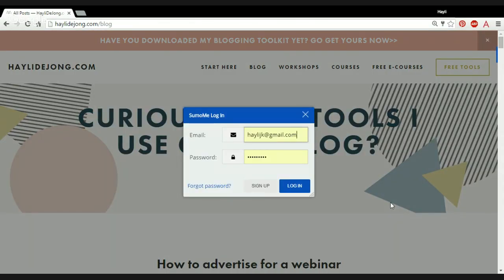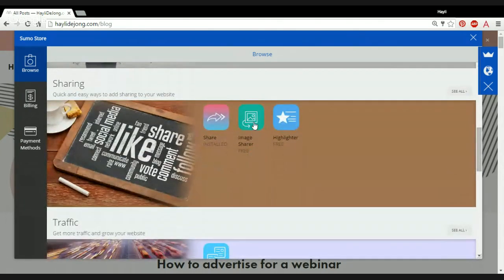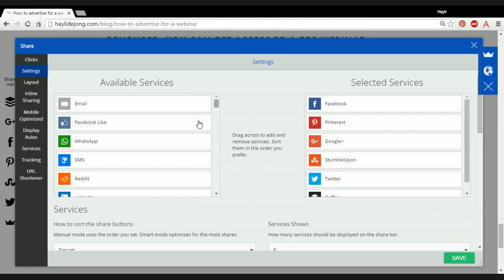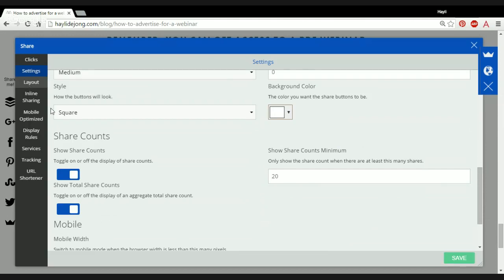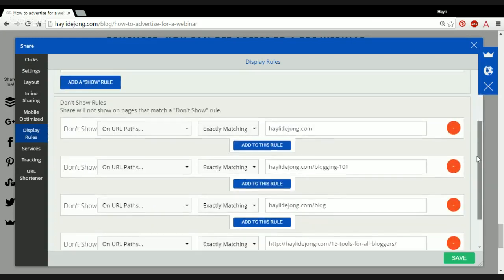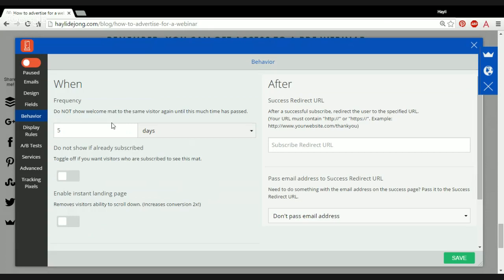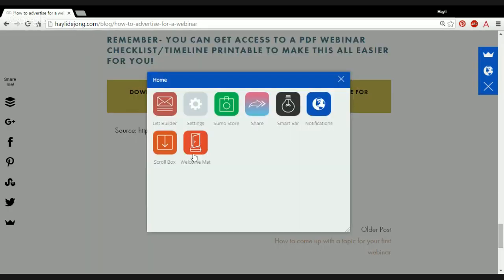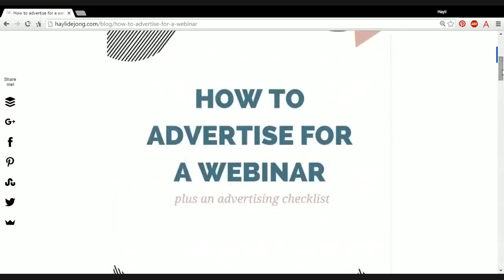How to use sumo me to promote blog content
I use sumo me to promote my blog content on social media and to get more email addresses.